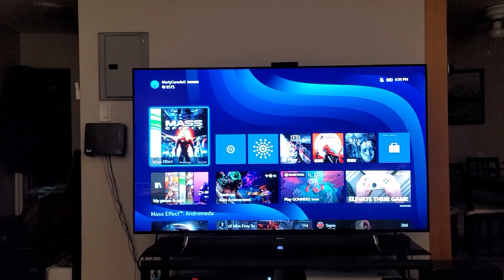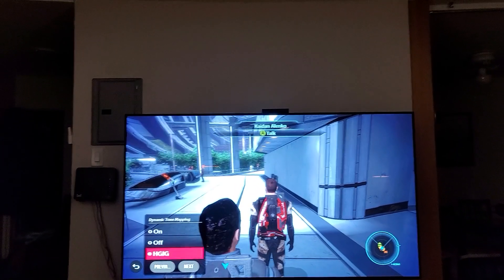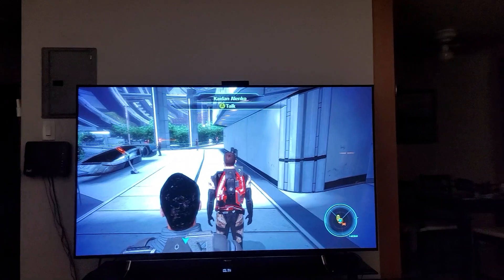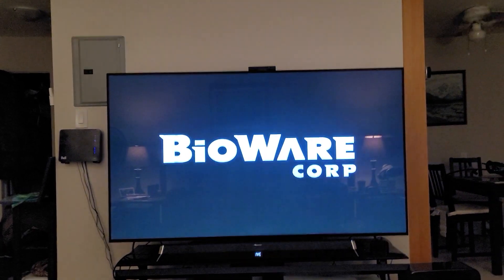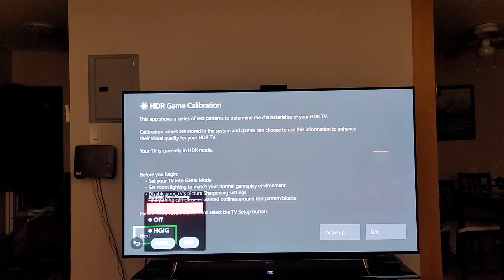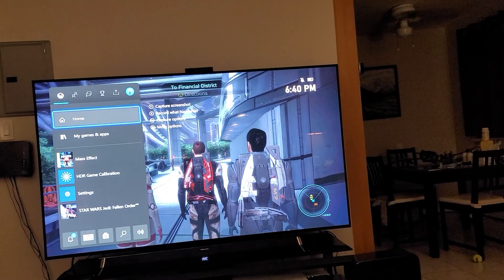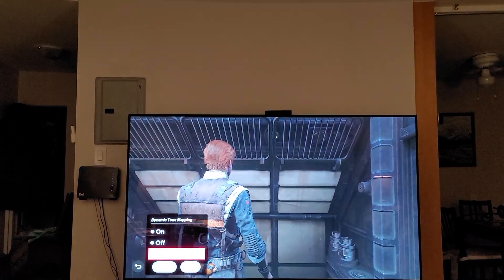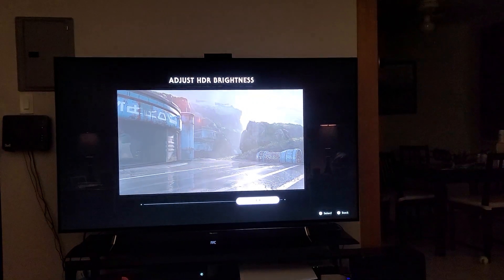How to Set up HGIG HDR or Dynamic Tone Mapping HDR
I talk about not only how to set up but also how HGIG can benefit your games and when it matters most in settings for games.